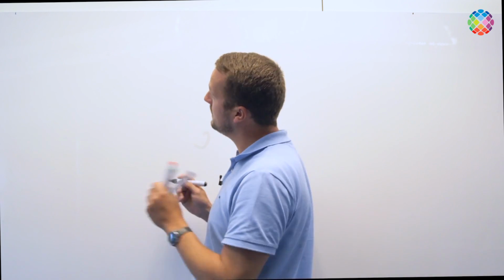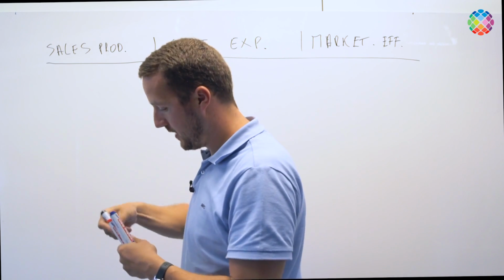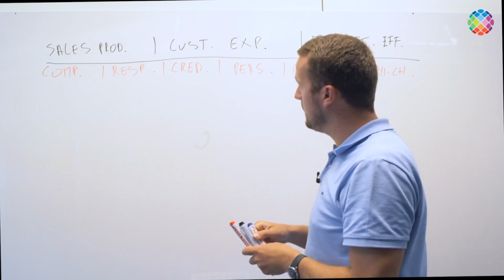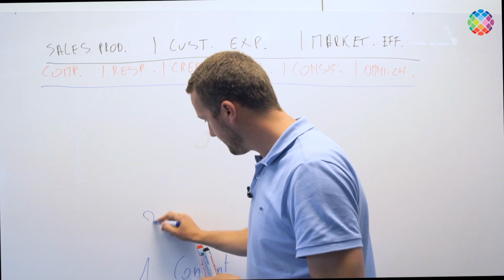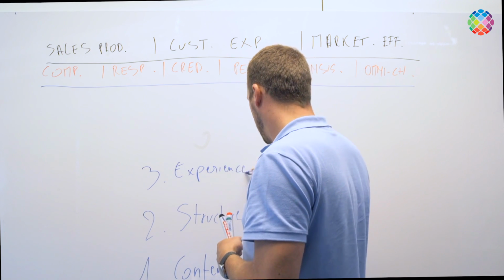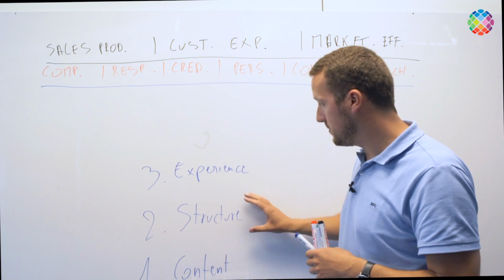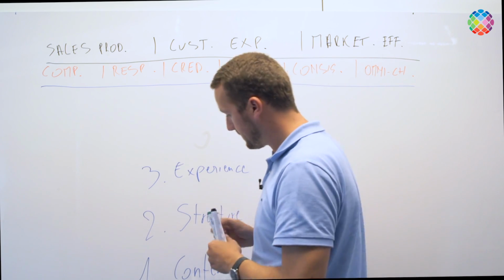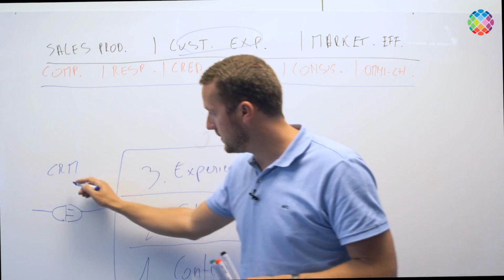What are the key parts of sales enablement?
In this whiteboard session, Frederik Demets, Showpad's Director of Customer Solutions gives an introduction on the building blocks of the term Sales Enablement. What does sales enablement mean? How do you implement it in your company? What are the benefits of implementing Sales Enablement? Who is involved in rolling out a sales enablement solution in your company? What are some of the best practices when it comes to sales enablement

ABOUT SHOWPAD
Showpad delivers the world’s most powerful sales enablement software, making sales content easy to find, present, share and measure. We help salespeople share content with clients at the moment a customer is ready to interact, and our analytics help marketers clearly see how sales reps use the content they create to bring in revenue. With Showpad, sales and marketing teams can work better together to build more meaningful, personal relationships with customers and close more deals.